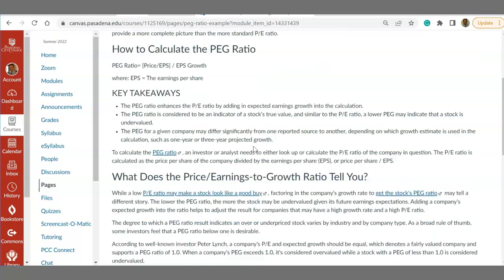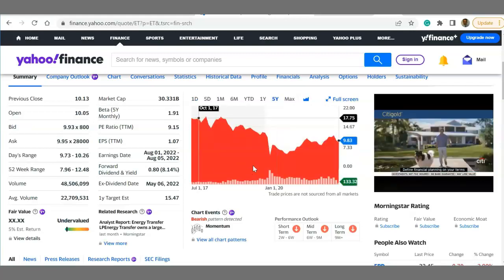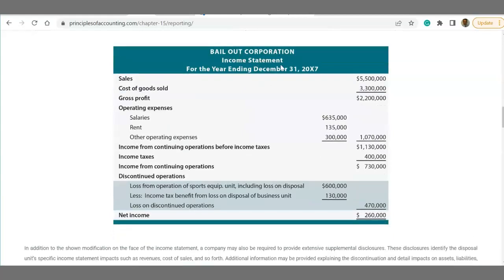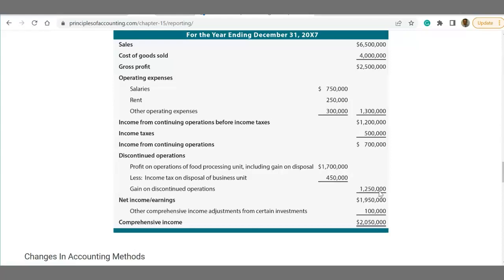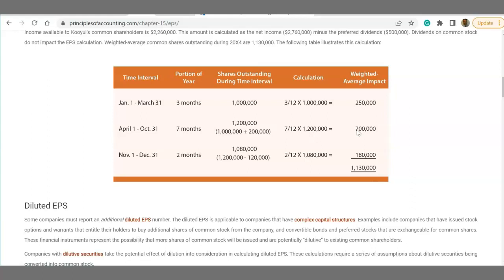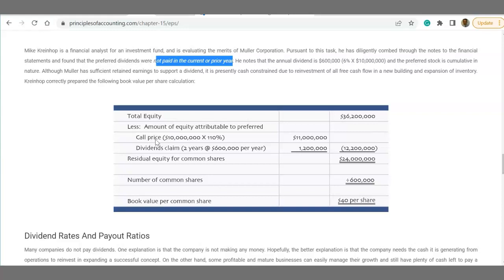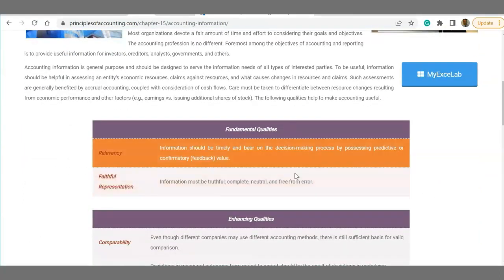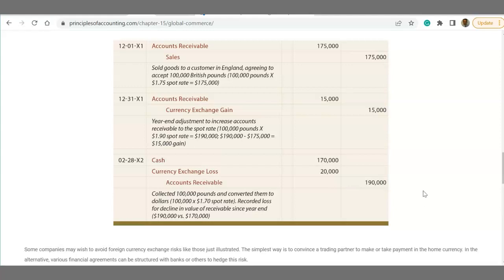Chapter 15: Financial Reporting and Concepts - Financial Accounting